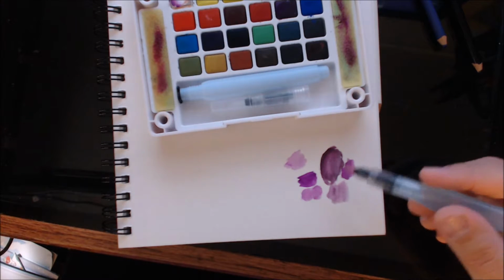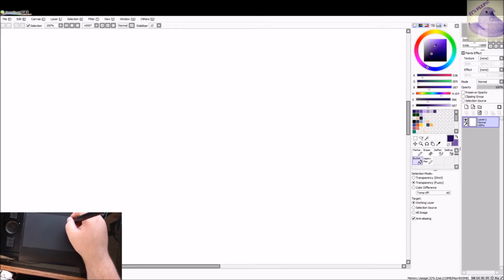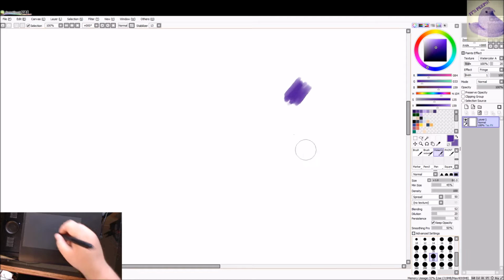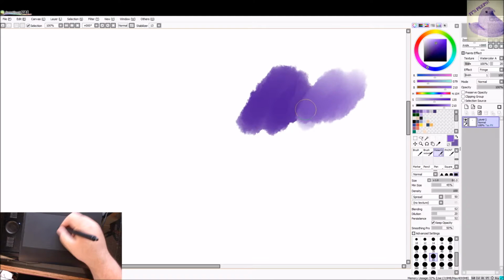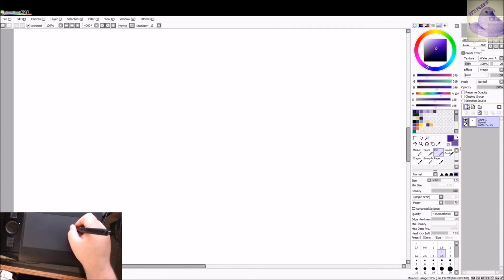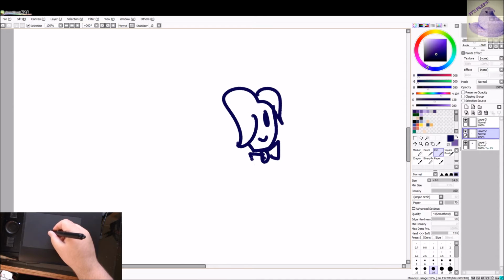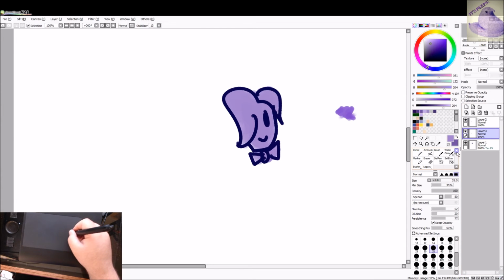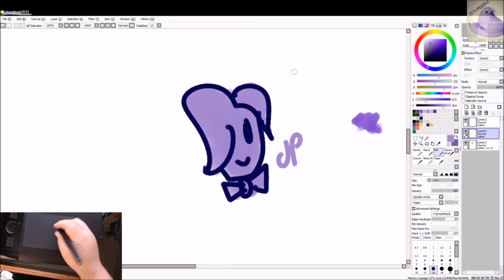~Quick Tips~ Saturation and Value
First upload! WHOOO

Are you confused as to the difference between saturation and value??? Fear not!